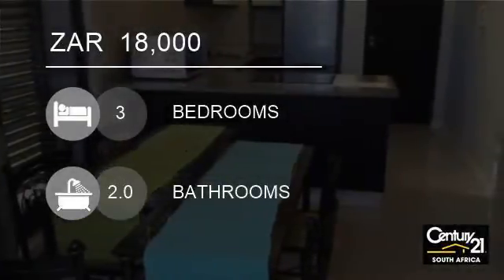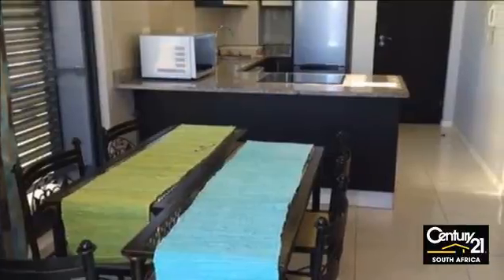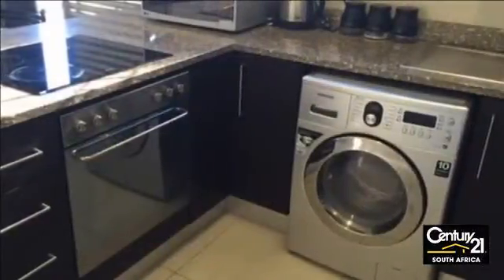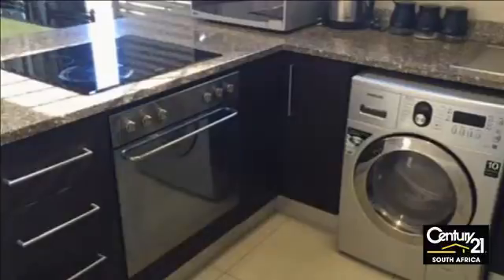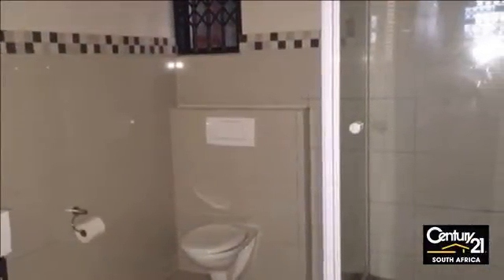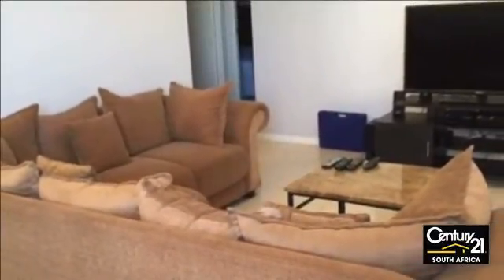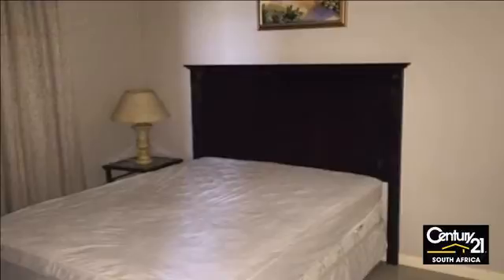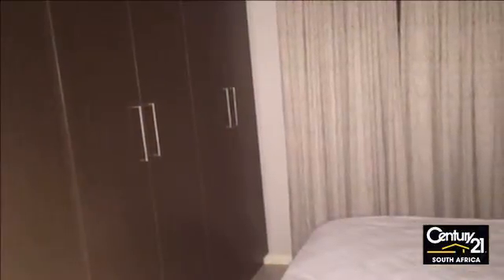3 Bedroom Apartment For Rent in Umhlanga, South Africa for ZAR 18,000...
This lovely fully furnished unit found Urban Park development entails three bedrooms, two bathrooms, an open plan reception room and balcony. All three bedrooms come with built-in cupboards. Both bathrooms have shower facilities.  The unit is tastefully furnished and  fits well with the complex. Urban Park is conveniently lo...